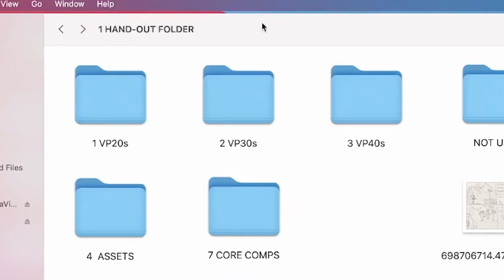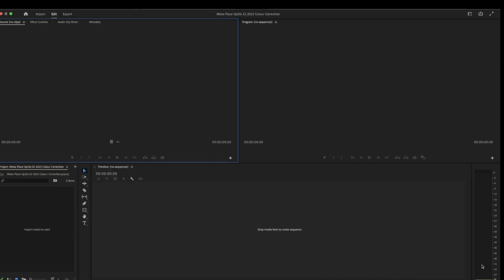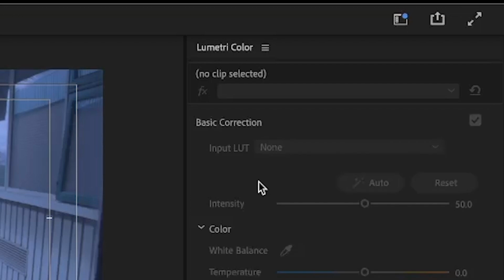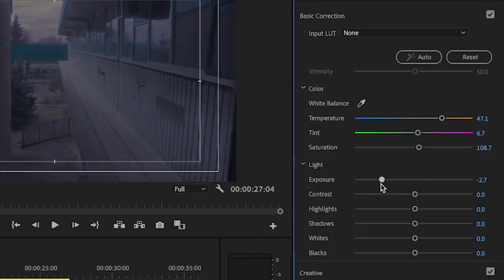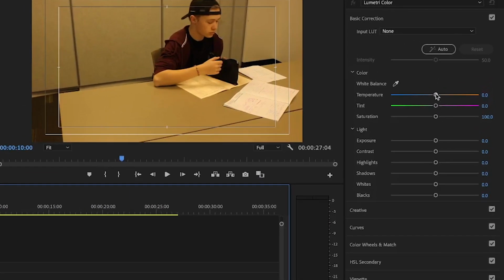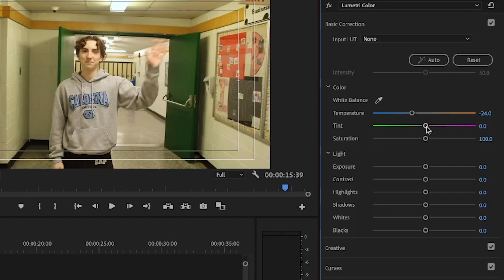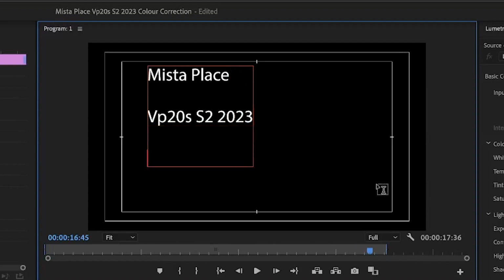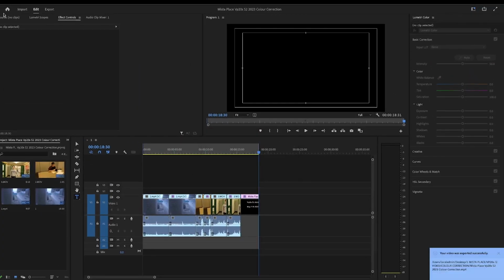Colour Correction DEMO PREMIERE PRO VP20s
Basic Colour Correction for Beginners in ADOBE PREMIERE PRO